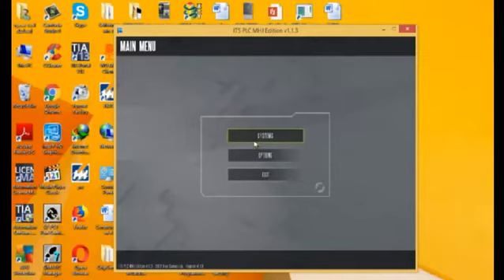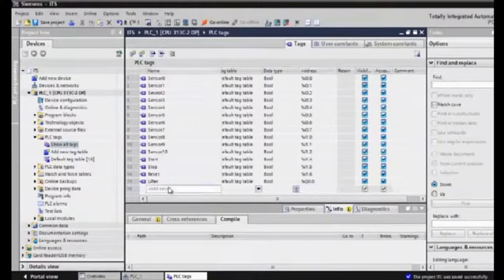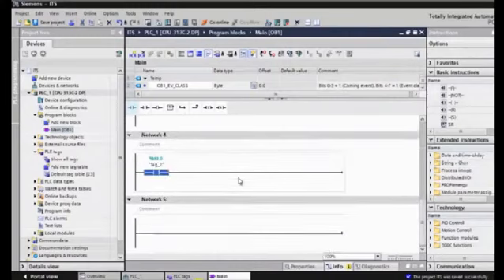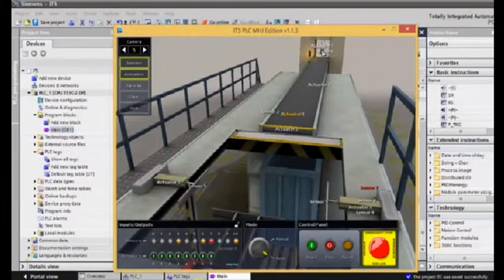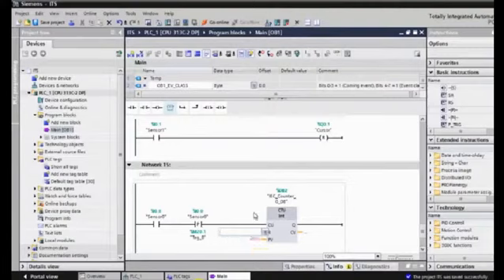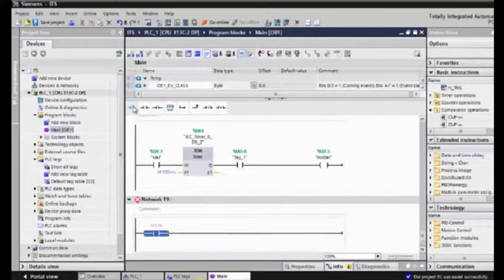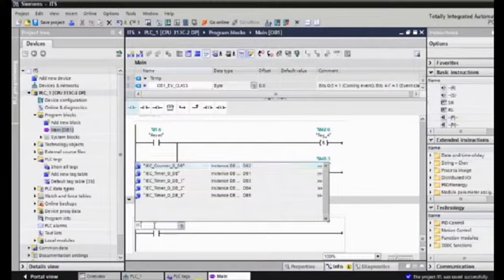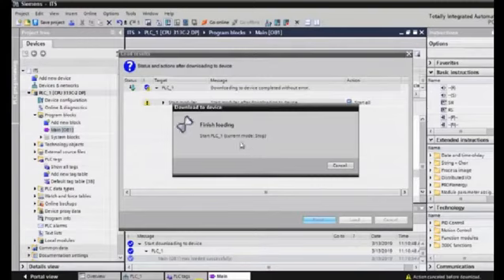conveyor belt loading system ladder logic in Siemens TIA Portal by Qamar Hassan Iqbal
where you can learn PLC programming faster and easier than you ever thought possible!

▶ What's App at
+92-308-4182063